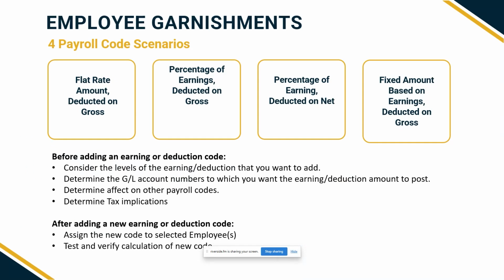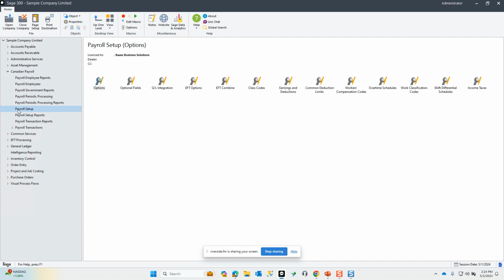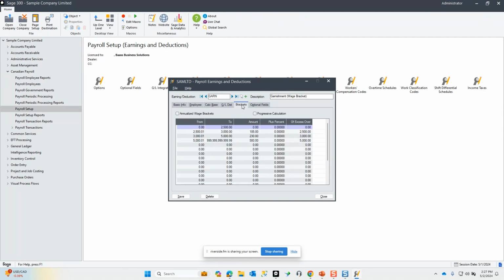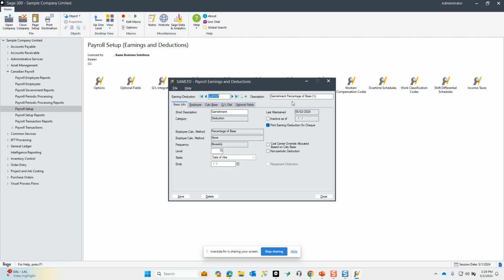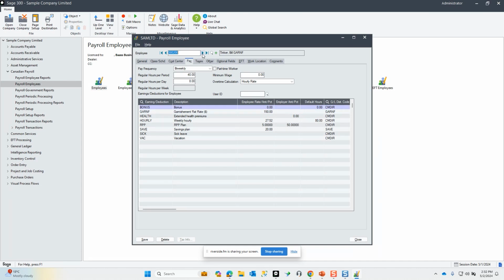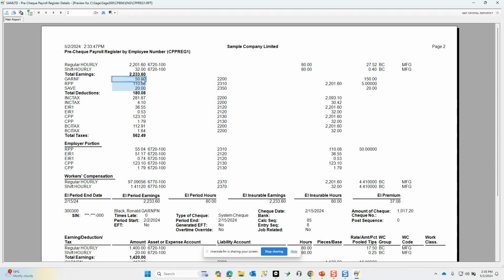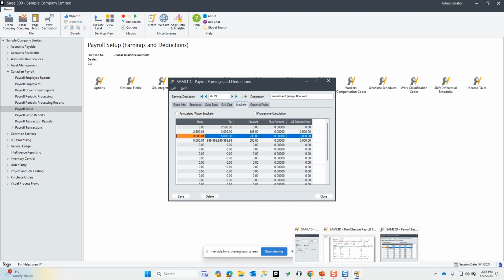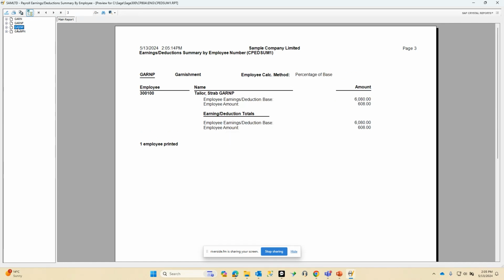Sage 300 Canadian Payroll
Learn how to setup employee garnishments for your Canadian Payroll in Sage 300. We will go over 4 scenarios and walk you through each step to ensure compliance and accuracy when handling garnishments in Canada. Whether you're a payroll professional, HR specialist, or a small-to-medium business owner, this tutorial is designed to make the process straightforward and stress free.

This is a 3 part series with the other parts (How to setup Taxable Benefits, How to setup Vacation Accruals) coming later this year.